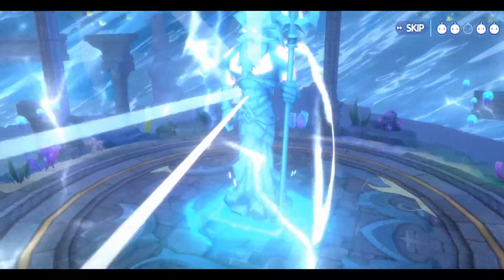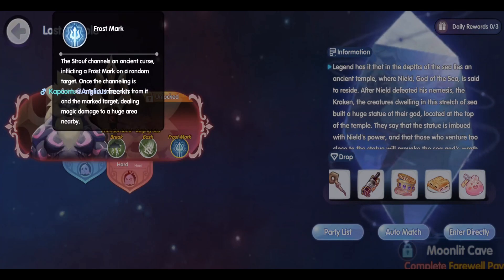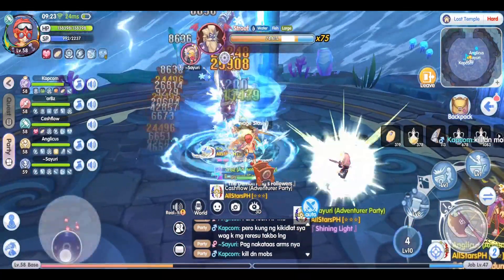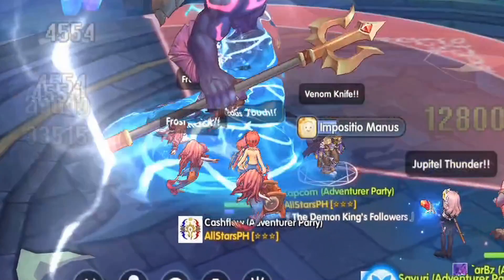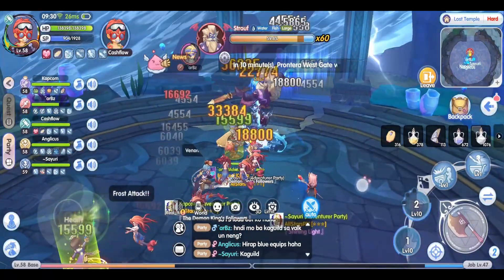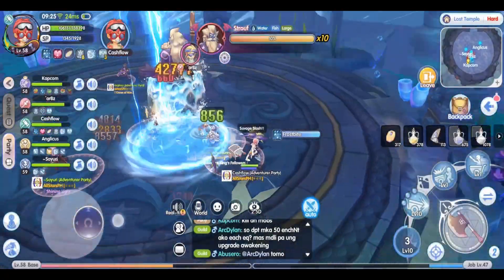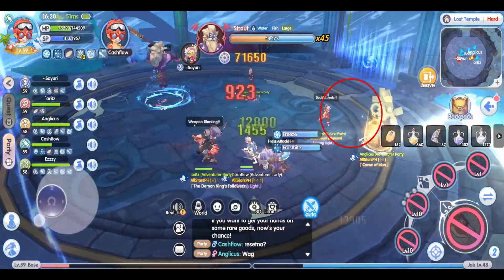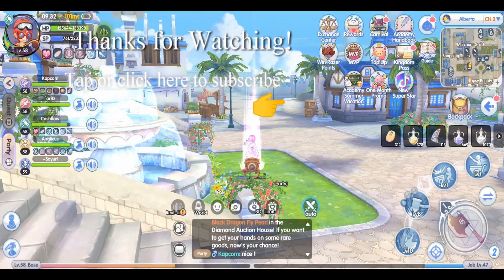[ROX] Lost Temple Guide - How to dodge Strouf's attacks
The Lost Temple is the 4th Dungeon Instance in ROX. It features Strouf, the Lord of the Sea. This guide will help you familiarize yourself with his attacks and how to dodge them.

0:49 Raging Sea Bash/Normal Attacks
1:30 Frost Mark
2:18 Ancient Summon
2:54 Raging Thunder Bash
3:14 Thundercloud Break
4:12 General Tips